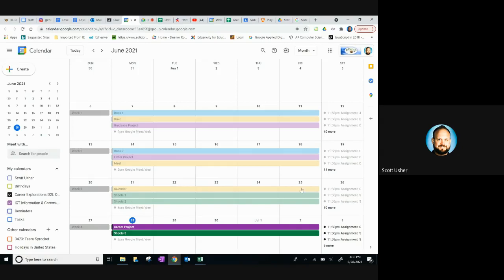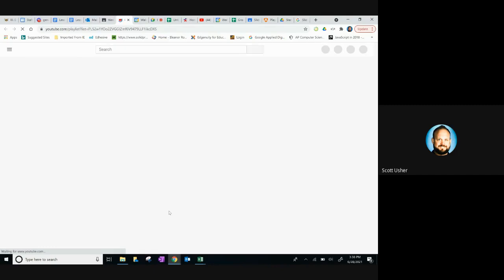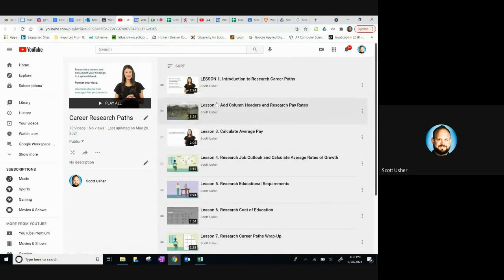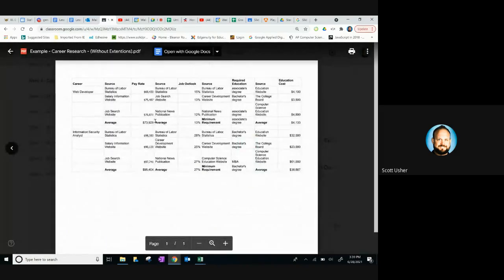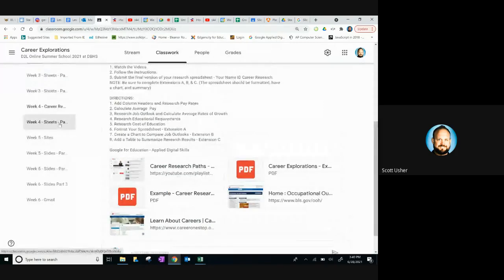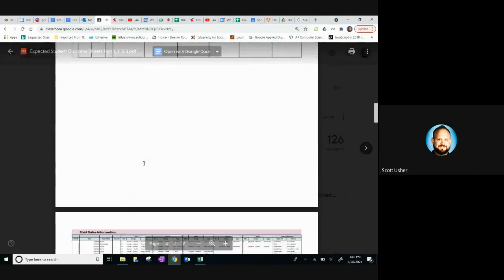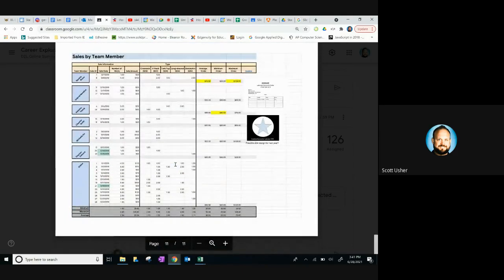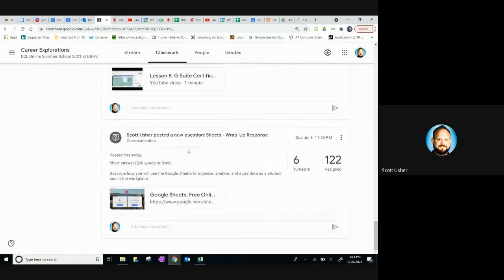Week 4 Summary 2021